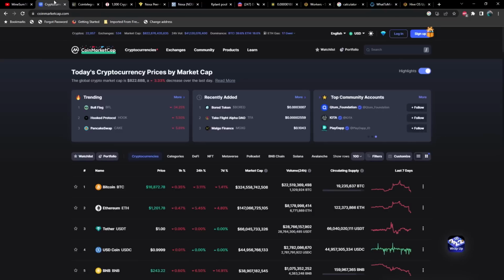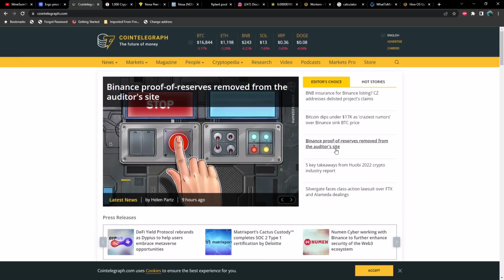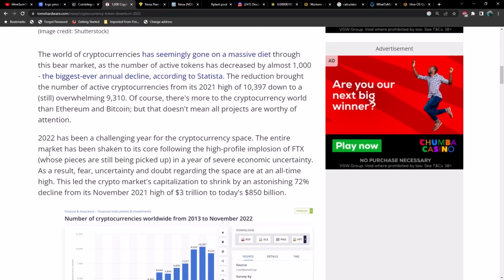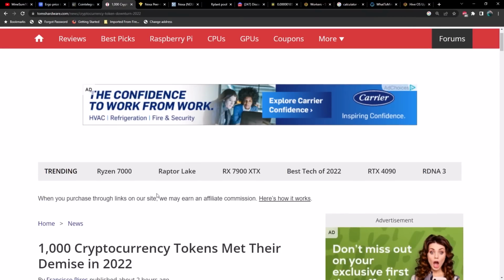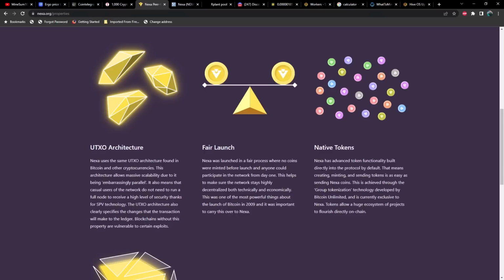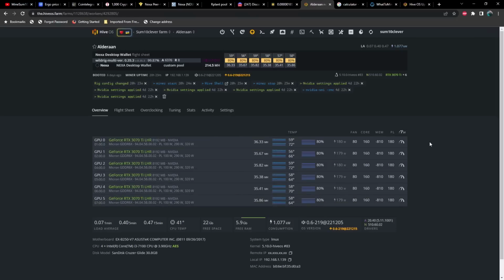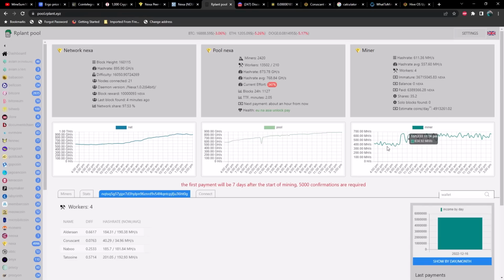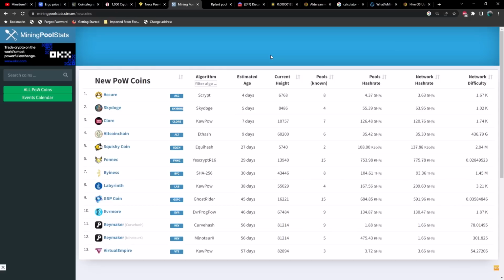GPU mining profitable again (for now) thanks to new mineable coin NEXA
NEXA hashrate and overclocking google spreadsheet - Please be mindful of edits, this is a shared document, any changes you make will be visible to all.

0:00 INTRO
4:18 NEWS HEADLINES
8:30 1,000 COINS DIED IN 2022
15:35 NEXA